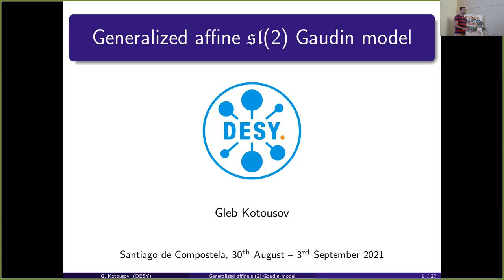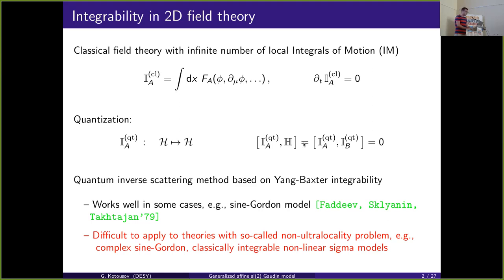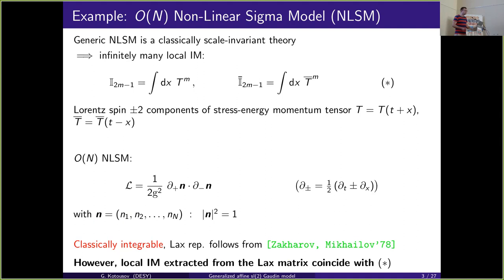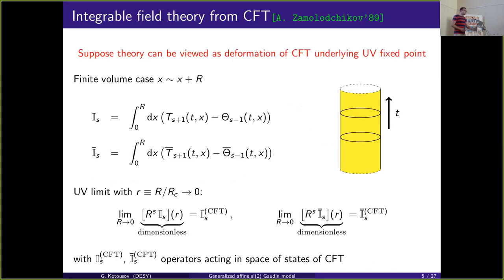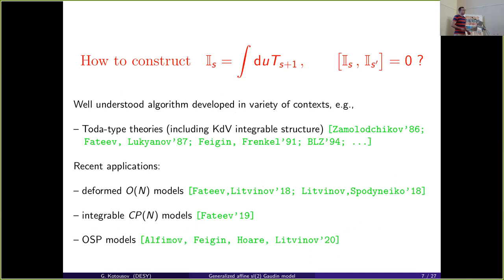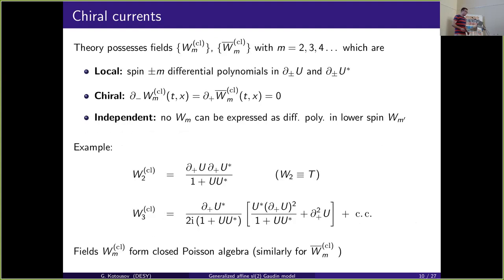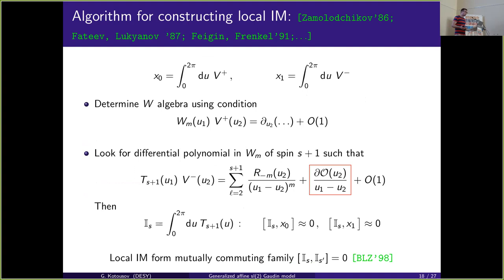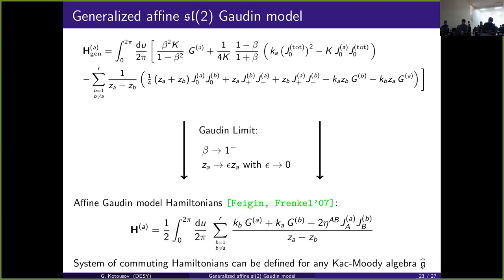Generalized affine sl(2) Gaudin model (Gleb Kotousov)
'Generalized affine sl(2) Gaudin model', by Gleb Kotousov (DESY)

Abstract: The talk is based on the recent work arXiv:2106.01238, where a multiparametric integrable system is introduced and studied. The model encompasses some well known theories such as the quantum KdV integrable structure, and can be thought of as a generalization of the affine sl(2) Gaudin model. The construction of the local Integrals of Motion, following the usual procedures in Yang-Baxter integrability, is discussed. In addition, the ODE/IQFT correspondence for the model is presented. The talk is framed within the context of the quantization of non-ultralocal integrable field theories such as the O(N) models.

Talk given in the Integrability, Dualities and Deformations 2021 conference, organized by the Galician Institute of High Energy Physics (IGFAE) in Santiago de Compostela 23 August - 3 September 2021

Integrabilty Dualities and Deformations 2021 conference,IGFAE,IDD2021, Galician Institute of High Energy Physics (IGFAE)